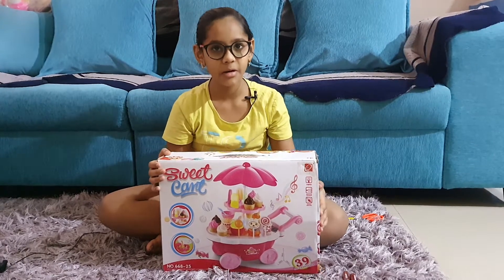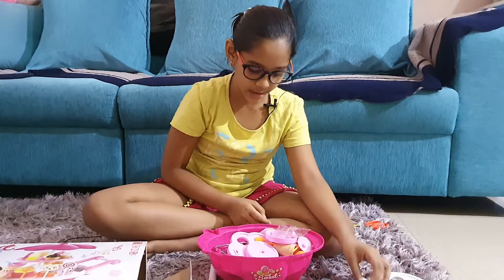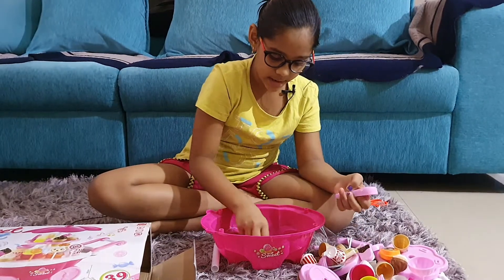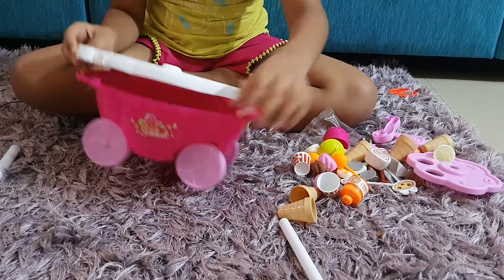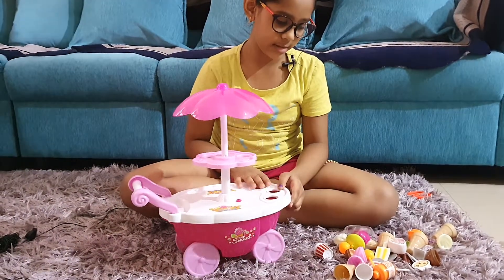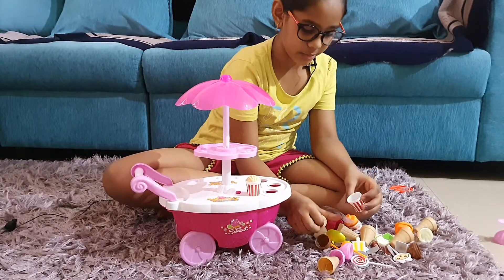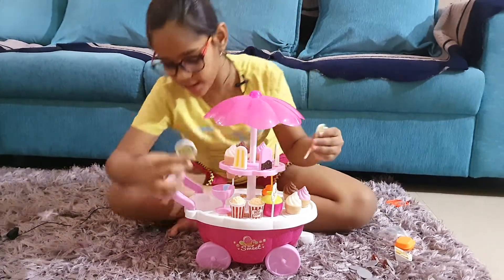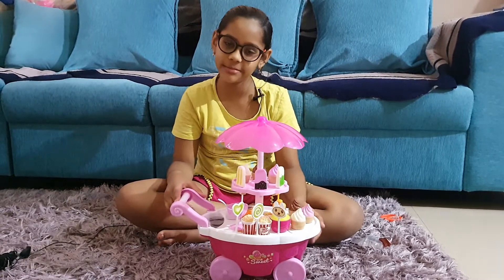Sweet Cant Toy unboxing | Sweet Cant Toy Review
Here is a Sweet Cant Toy unboxing and Sweet Cant Toy Review.